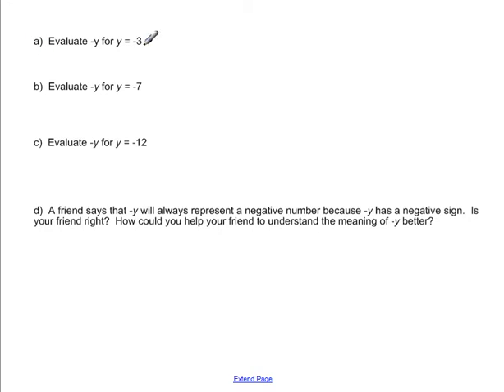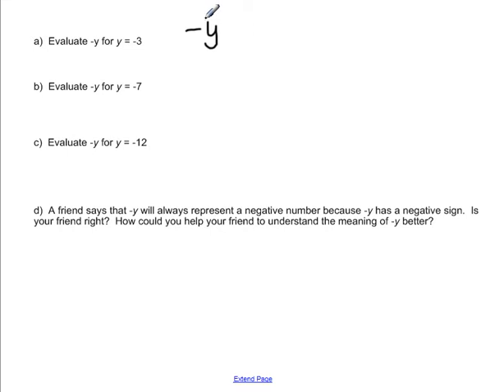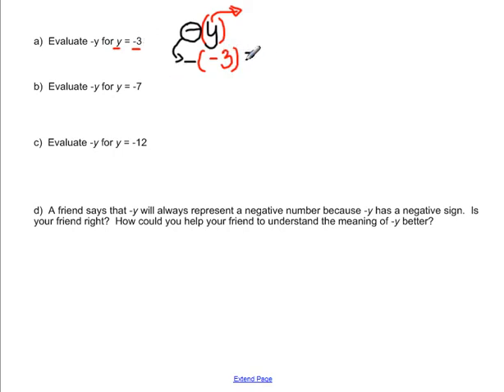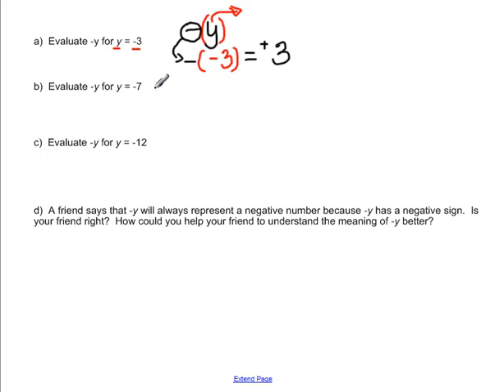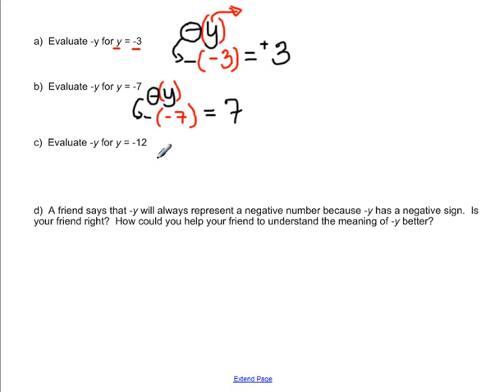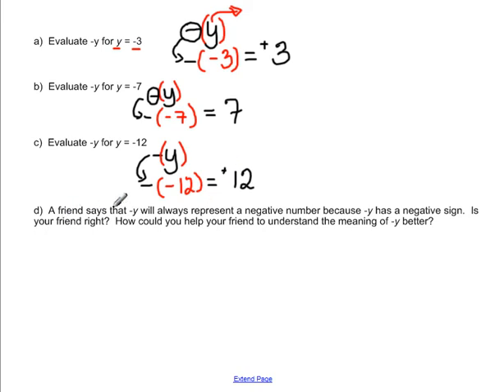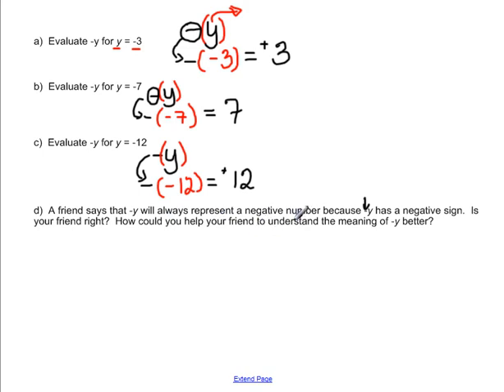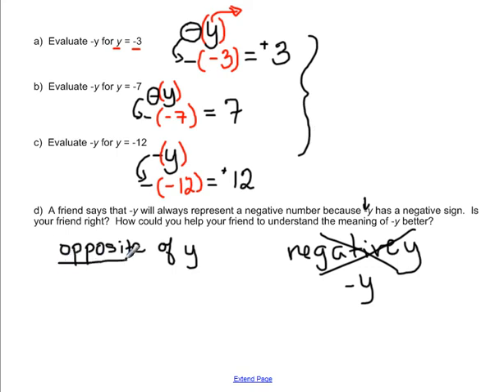Find the opposite of -3, -7, and -12 and understand the meaning